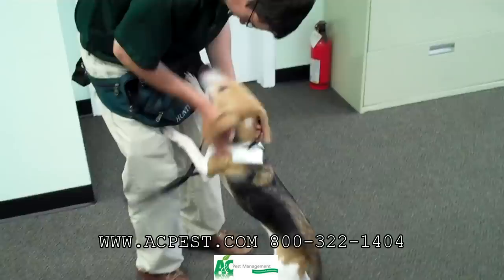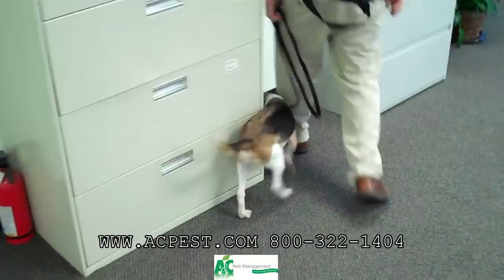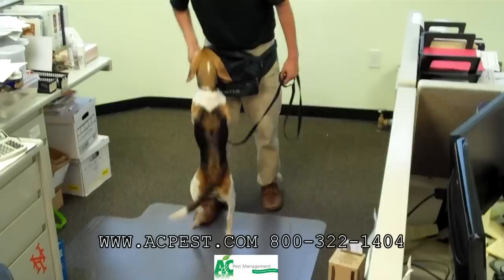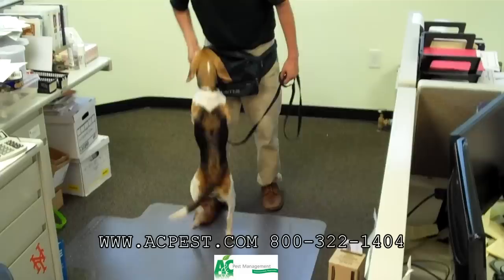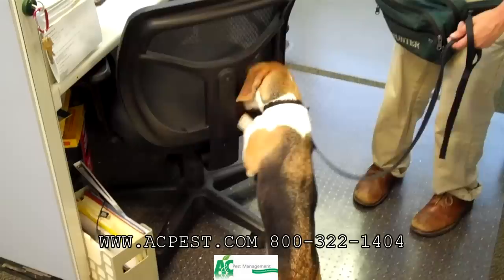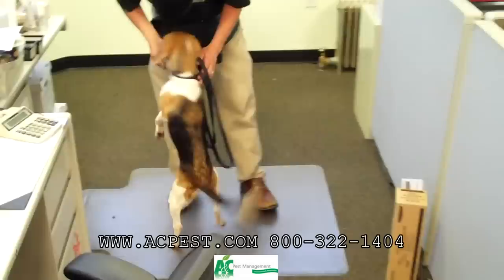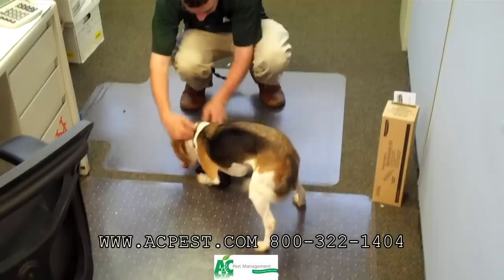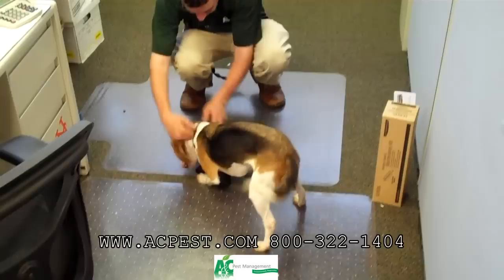A&C Pest Management K-9 Inspection Bed Bugs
Introducing "Scout" the Bed Bug Sniffing Dog. Watch as an A&C Pest Management NASDECA Certified K-9 handler works with this beagle to search a commercial building for bed bugs. For an questions, or if you think you have bed bugs (residential or commercial) call A&C Pest Management at 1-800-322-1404